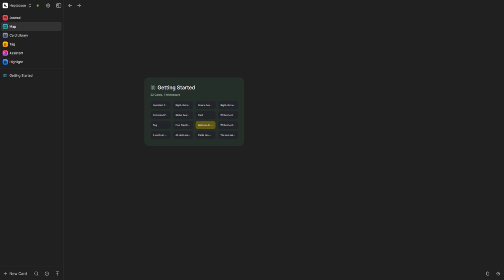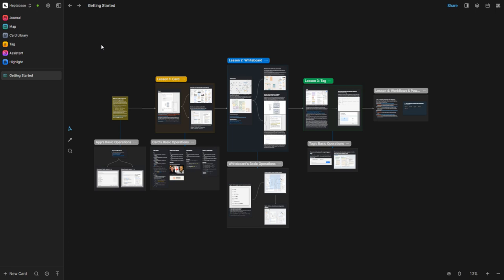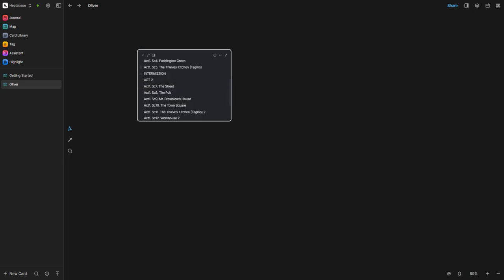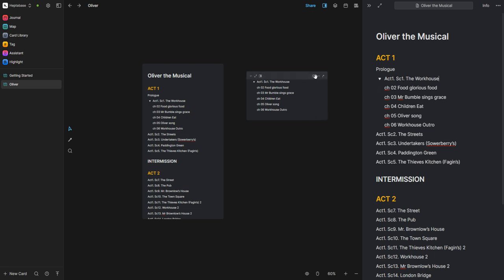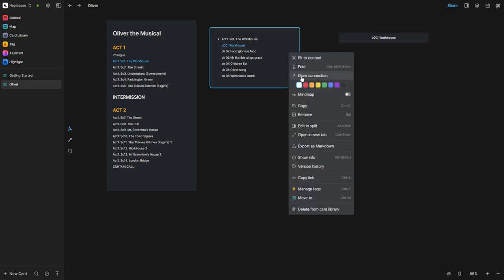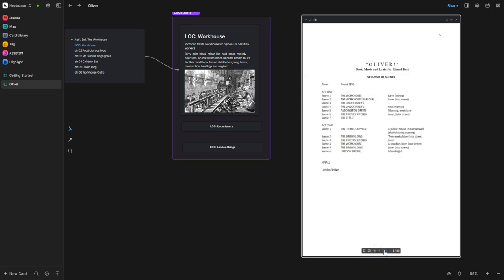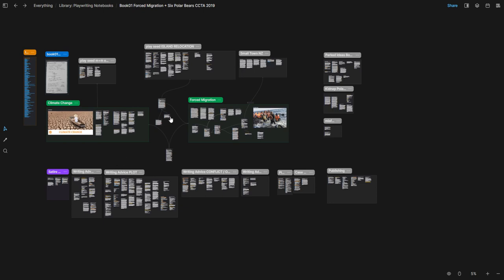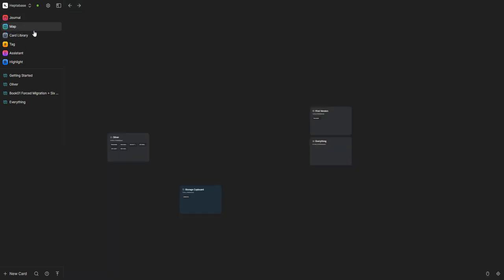A crash course in Heptabase. For first time users, rookies, muppets and soon to be experts.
This week I learned a thing, how to use Heptabase, a visual note-taking system. It is an excellent product and has solid tutorials built into the app but it is so capable that it was a bit confusing to know how to get started quickly.

This is not a review of all of the features. I created this quick tutorial to capture the basic process and some tricks for rookies to avoid.

Ever since I started using Heptabase (August 2023) I have started making tutorials to fill gaps in my knowledge and to share those discoveries.

I also encourage you to join the active Heptabase discord community for great support, and general Heptabase banter.

CONTENTS
0:00 Intro
0:48 The Basic Interface
1:54 Whiteboards
3:00 An example whiteboard
3:12 Sections
3:50 The Getting Started Tutorial (in-built)
4:36 The help wiki
6:15 A simple example (Oliver)
6:42 Storing unused cards
7:46 Create a whiteboard
8:22 Create a card
9:06 Copy and paste content
12:14 Formatting text
14:18 Some limits of Heptabase
14:45 Inserting text in a card
15:11 Toggle lists
16:00 Making an index card
16:24 Undo
17:12 Deleting and trash
18:10 Locating cards
19:15 Turn content into new card
19:50 The card library
21:28 Add images to cards
22:29 Folding cards
22:42 Draw connections
25:53 Visual organisation
26:18 Creating a section
27:53 Think like a database
28:10 Add a PDF
28:42 Highlight PDF content
32:13 A larger whiteboard
34:53 Searching your hepatabase
35:55 Traps for rookies
36:52 Reusing cards on other whiteboards
38:45 Alternate workflow to journal